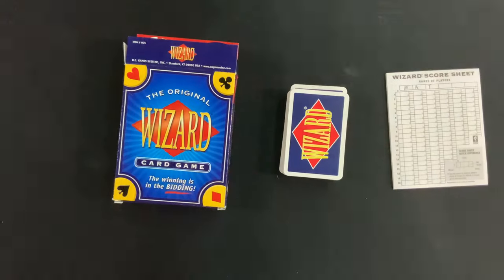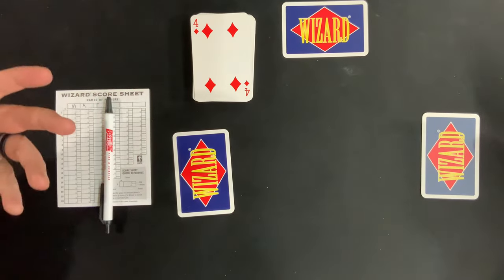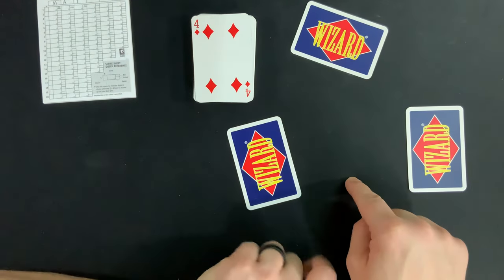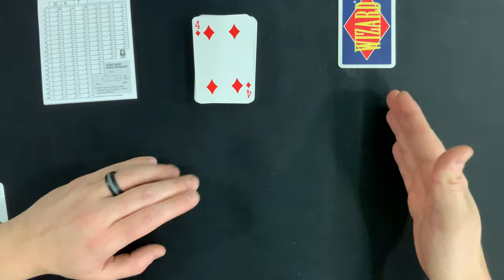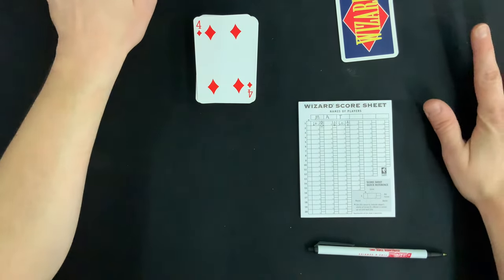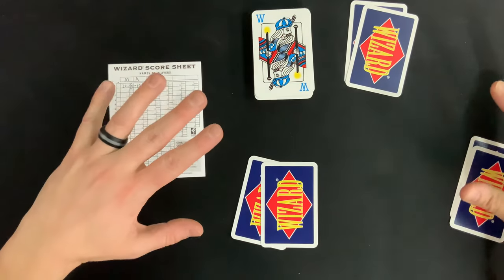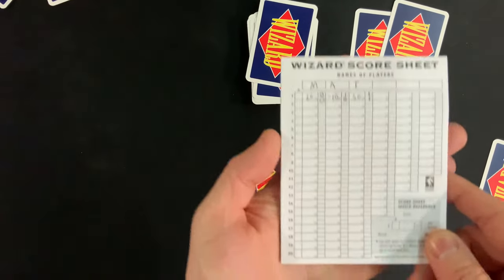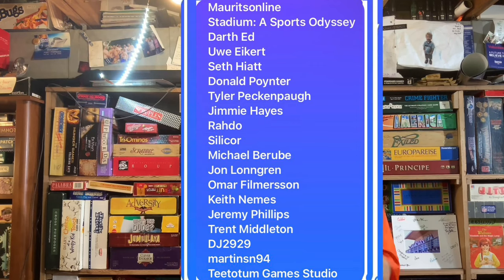How To Play The Original Wizard Card Game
This video is a quick, concise, how to play tutorial for Let's Feed The Very Hungry Caterpillar Game  It will have you up and running in 4 minutes! This covers both the setup and all the rules